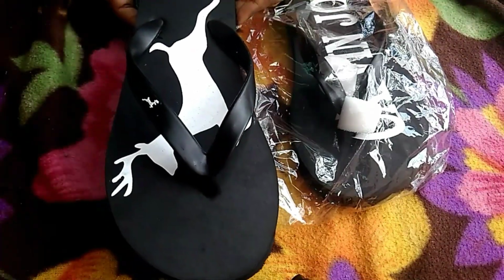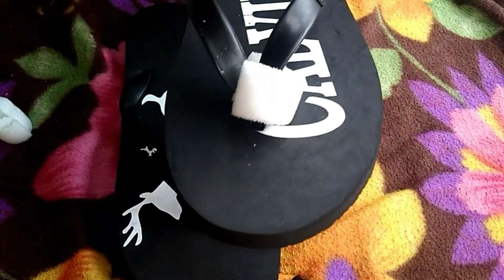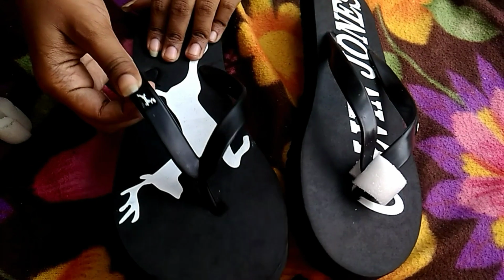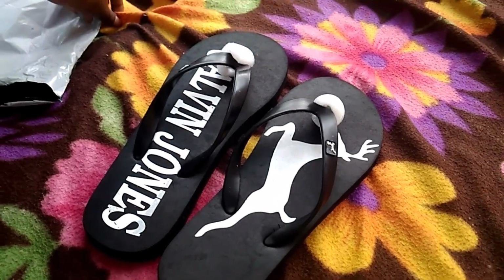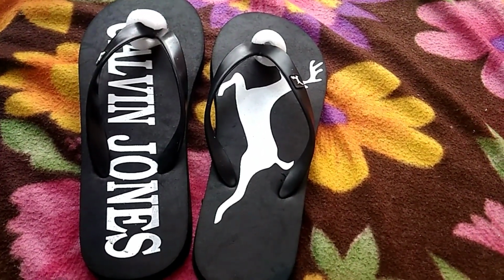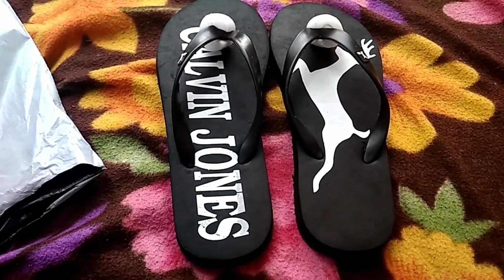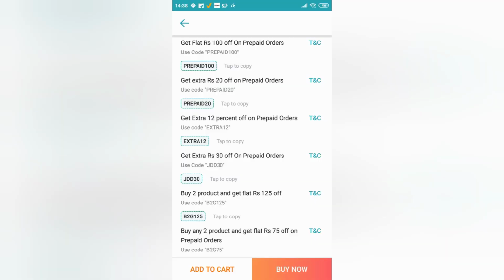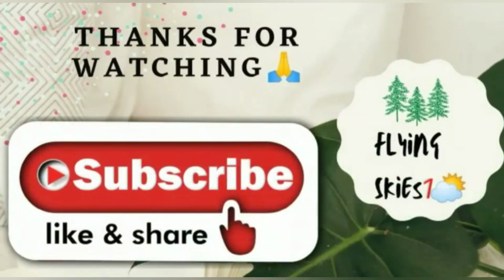Men's flipflops 66Rs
If there's any information or mention of any offers, deals, discounts, coupons, memberships,free gifts, free cash, free products Or anything said as free in the video are subject to change/end at any time

best men'sslippers2021
Unboxing footwear